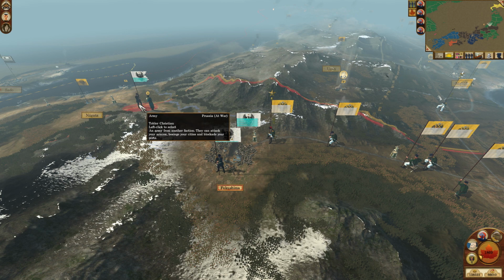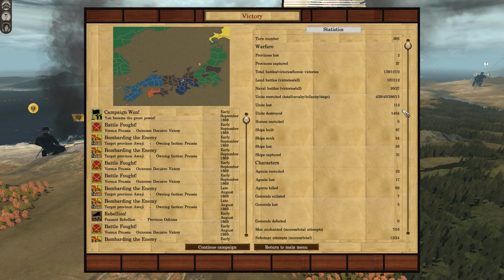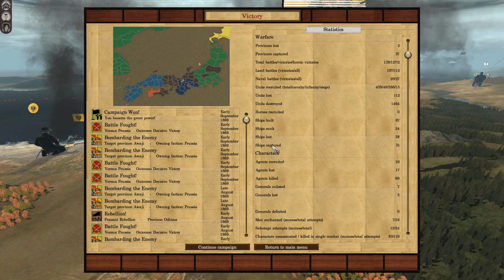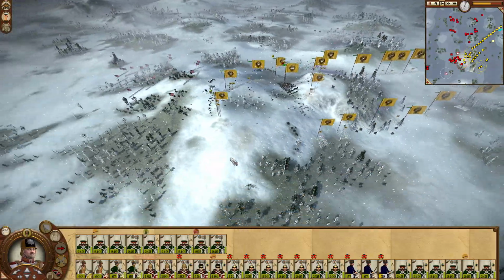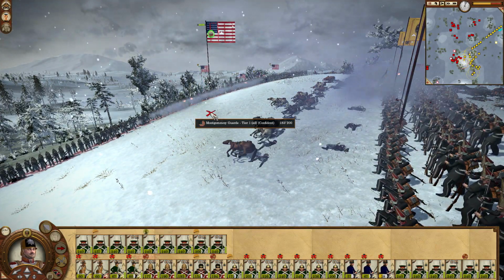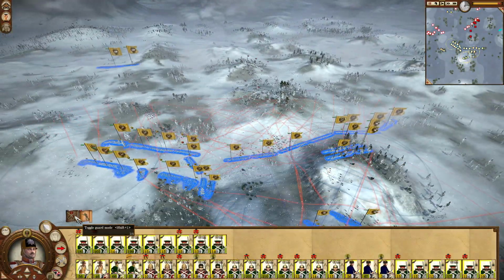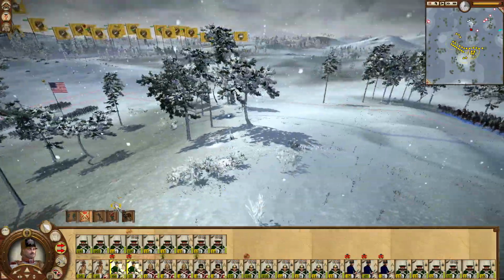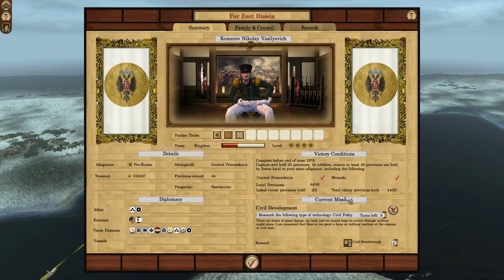Total Fots - Russia - Part 33 - Victory